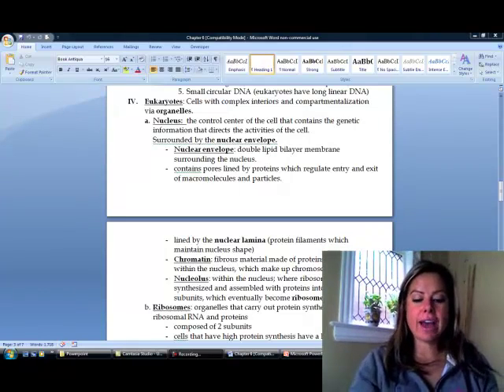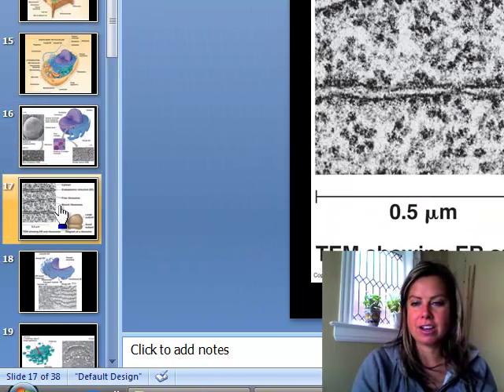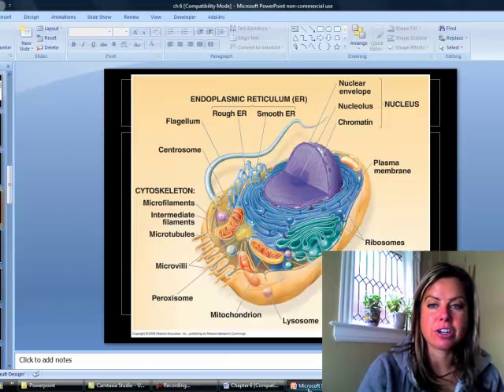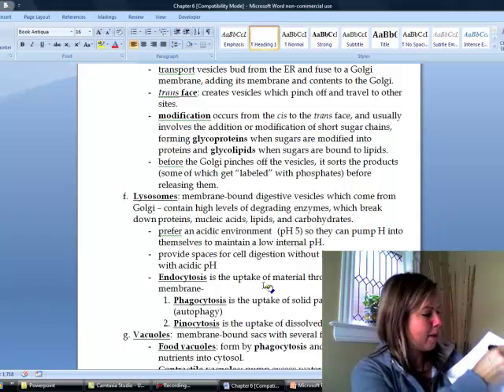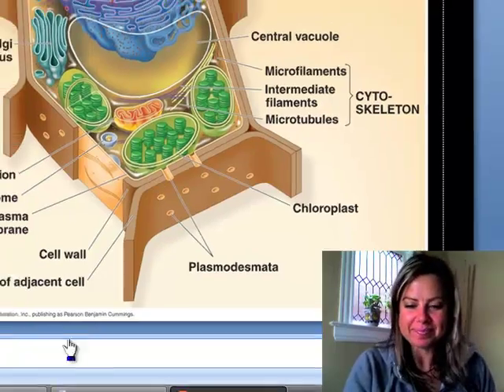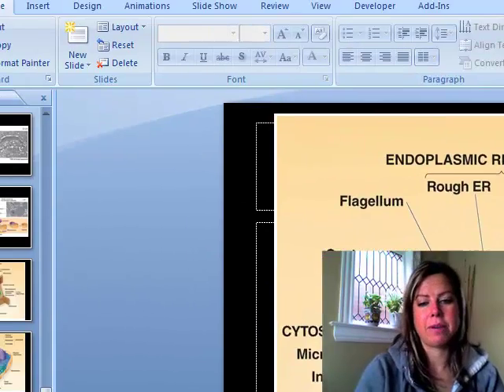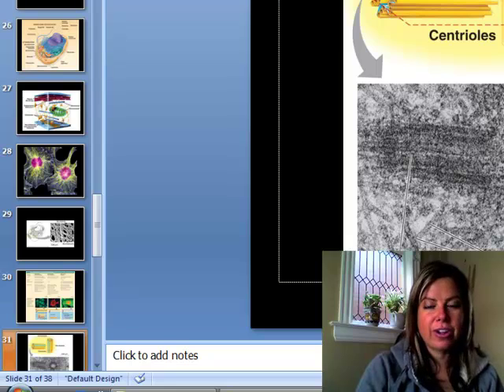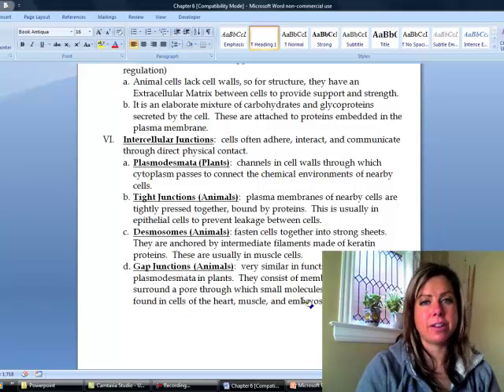BIO 111 Chapter 6 Part III